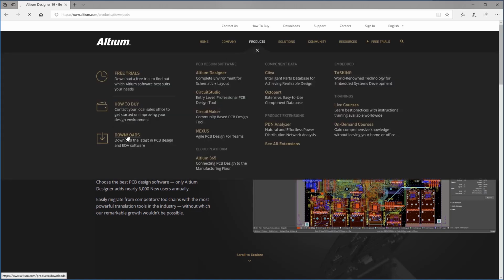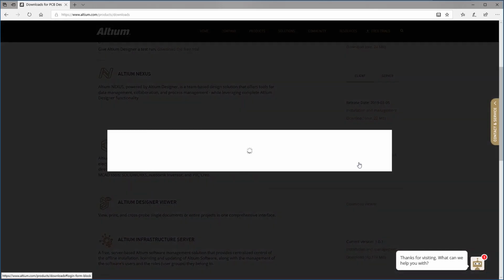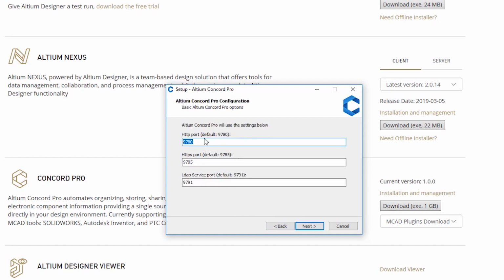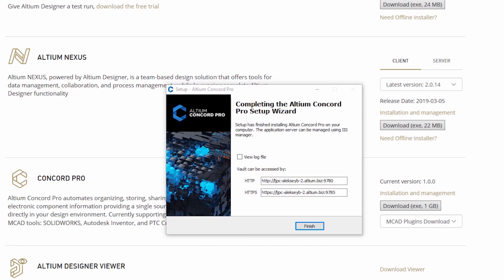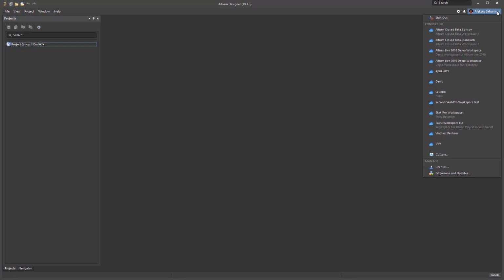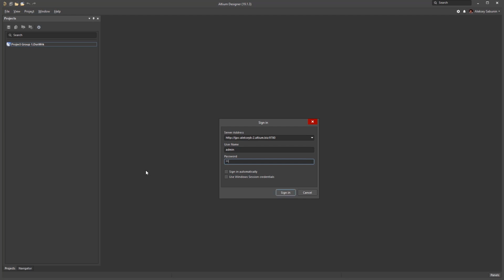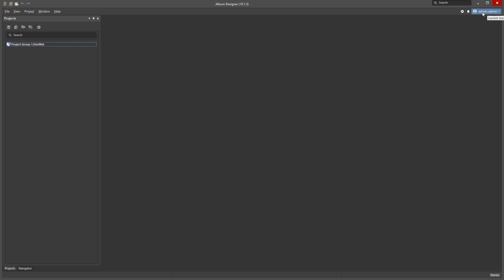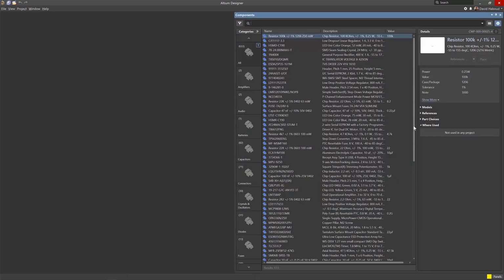Hướng dẫn cách Cài đặt & Kết nối Altium Concord Pro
Đây là video đầu tiên của chuỗi video đánh giá về phiên bản Altium Concord Pro. Video này sẽ hướng dẫn tường tận cách tải xuống, cài đặt và kết nối Altium Concord Pro với Altium Designer. Bạn cũng sẽ nhận được một số mẹo về cách đảm bảo kết nối của bạn được thiết lập chính xác.

Installing and Connecting to Altium Concord Pro: Altium Concord Pro Evaluation

This is the first video of the Altium Concord Pro Evaluation series. This video is going to be about how to download, install, and connect Altium Concord Pro to Altium Designer. You will also get some tips on how to make sure your connection is established correctly.

5th Floor, VMG Building, 96-98 Dao Duy Anh, Ward 9, Phu Nhuan Dist., HCMC, Vietnam